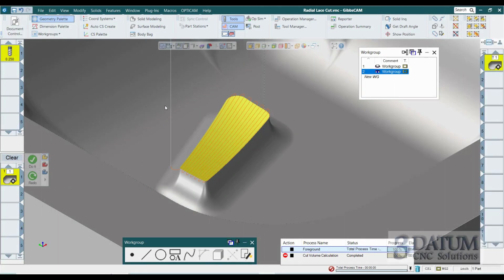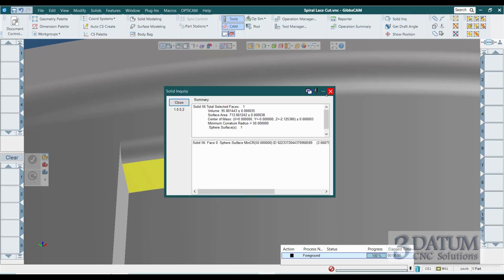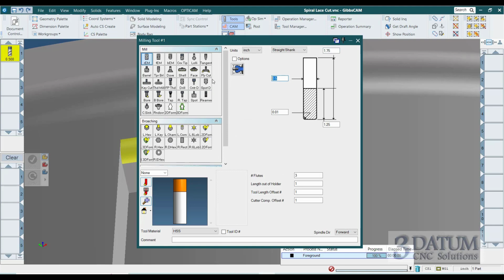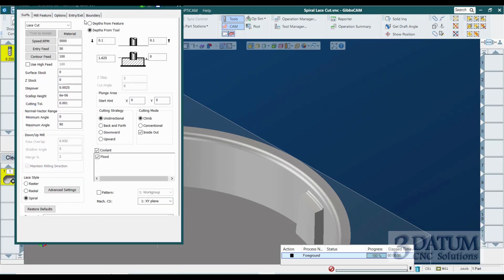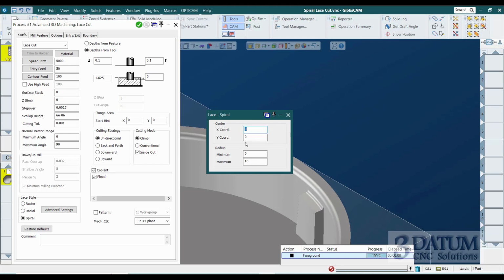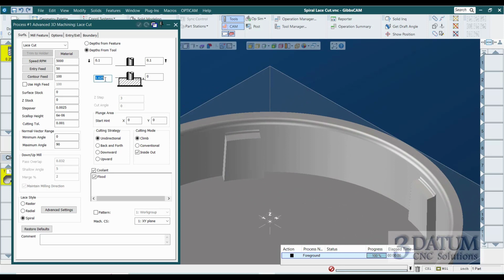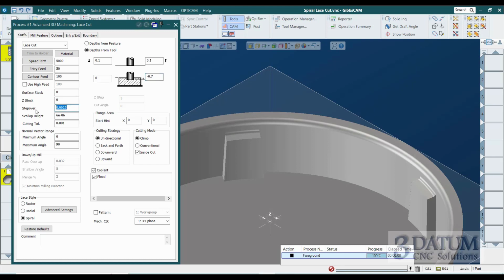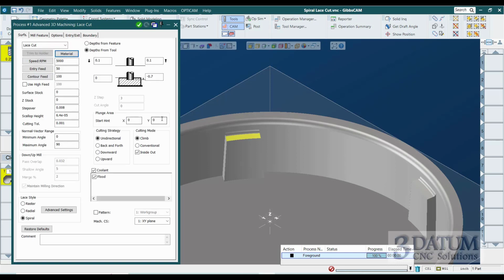GibbsCAM Advanced 3D Spiral Lace Cut Finishing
Sit in on a training class to learn how to create a spiral lace cut toolpath in GibbsCAM.